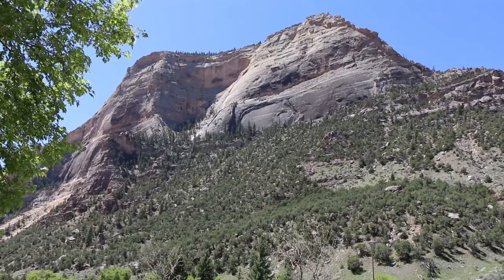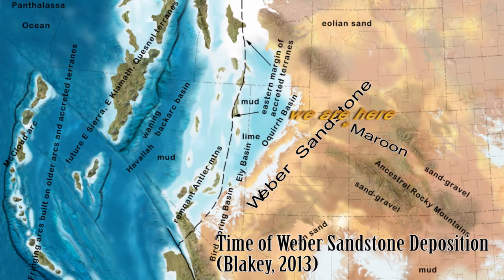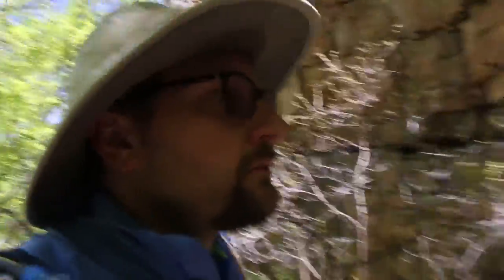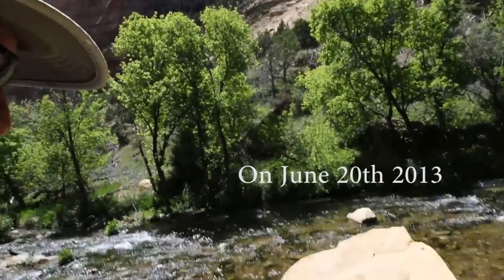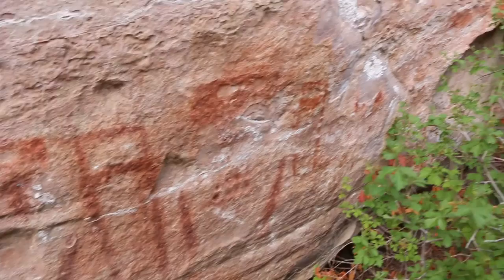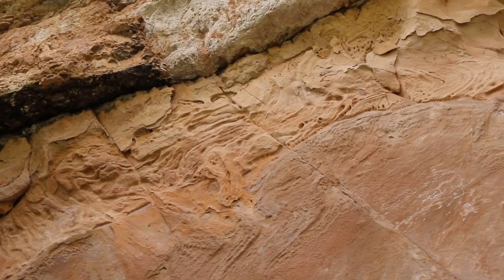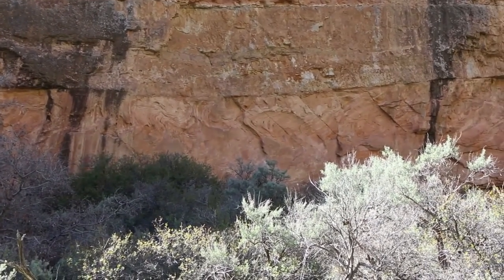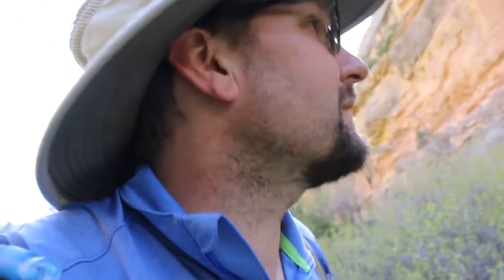Permian Weber Formation - The Rocks of Utah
In this episode of the Rocks of Utah we explore the Permian Weber Formation. The Rocks of Utah is a YouTube series that explores the unique geology of Utah, and hosted by Benjamin Burger a geology professor at Utah State University Uintah Basin Campus in Vernal, Utah.

If you like to learn to start a career in geology

Collecting rocks and fossils from National Parks is prohibited.